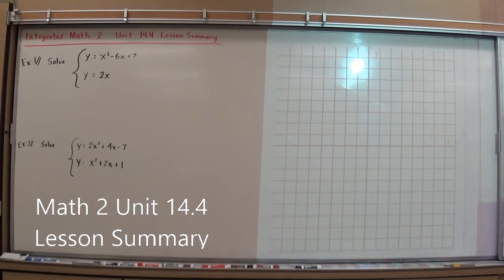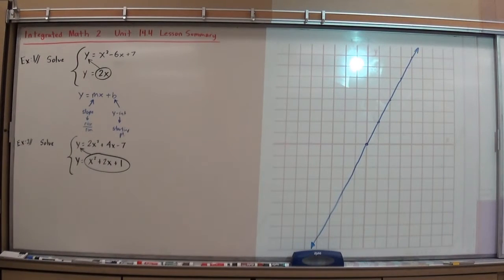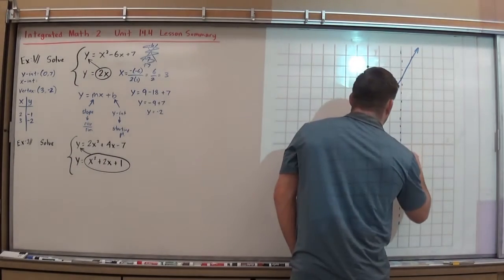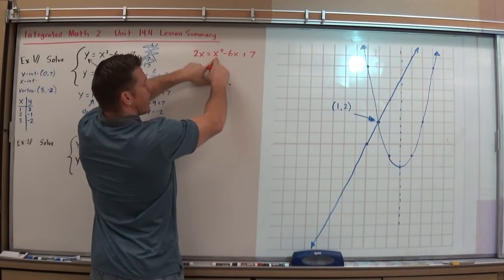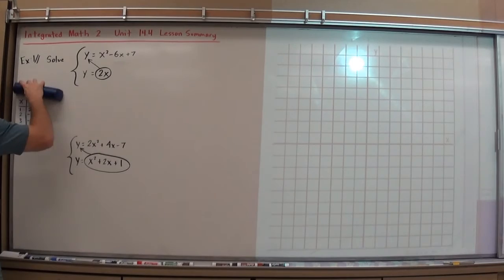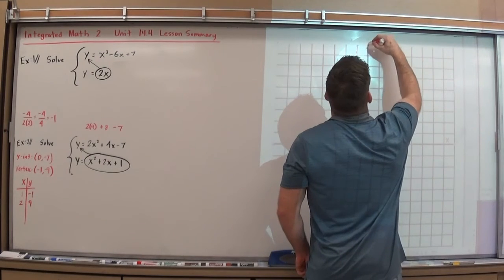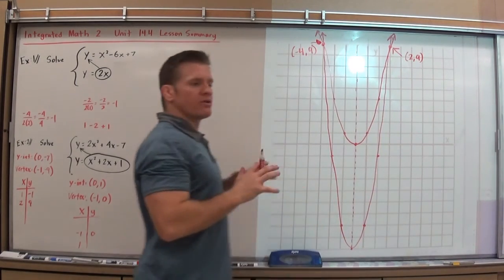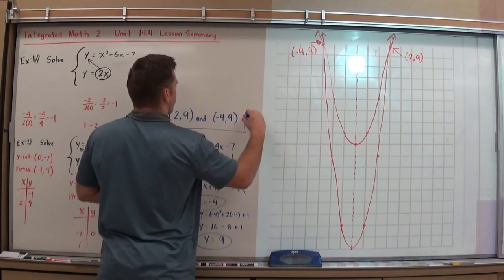Integrated Math 2 Unit 14.4 Lesson Summary